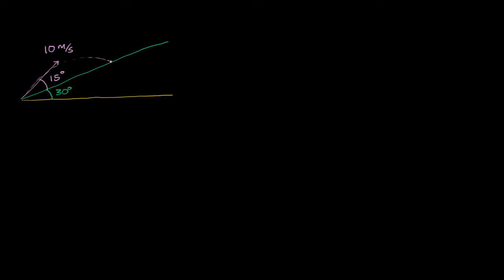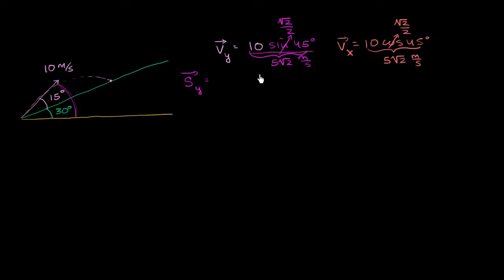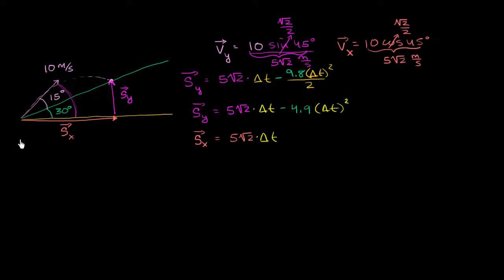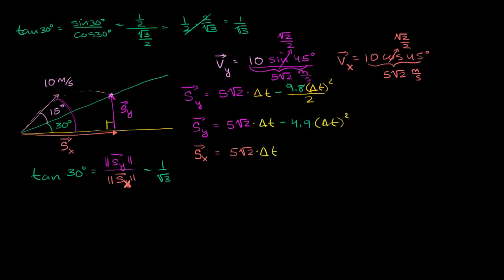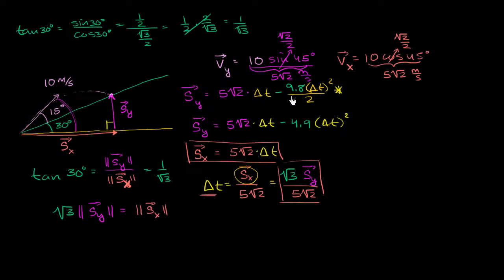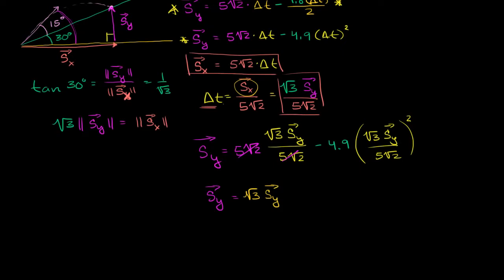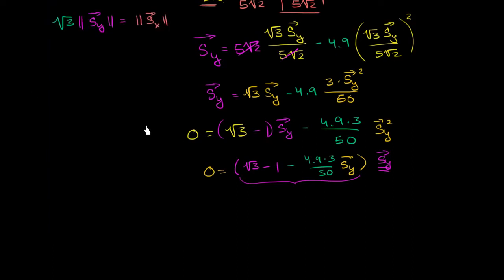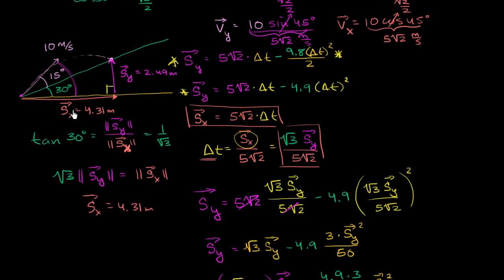Projectile on an incline | Two-dimensional motion | Physics | Khan Academy